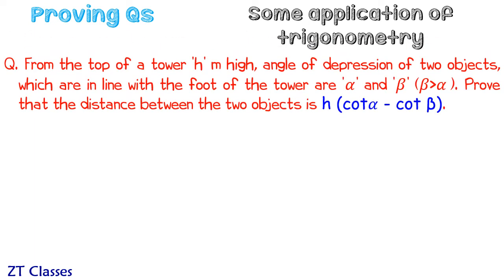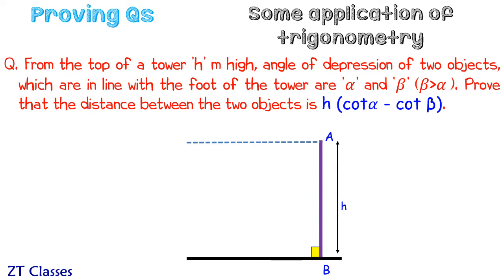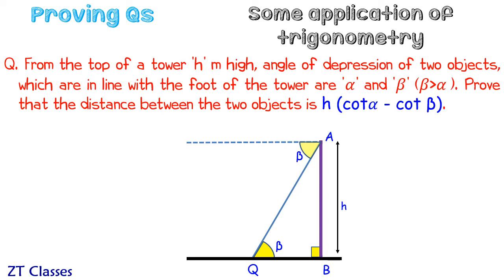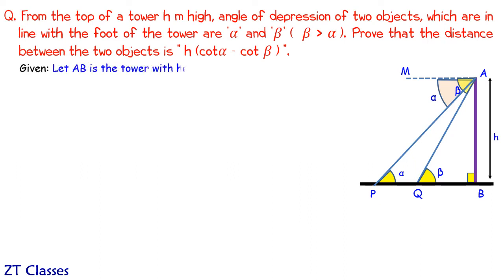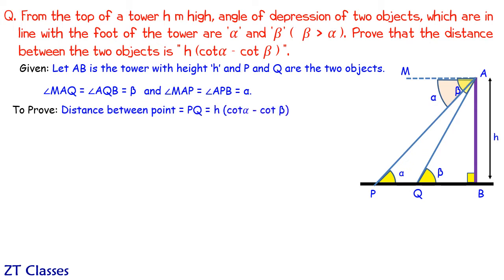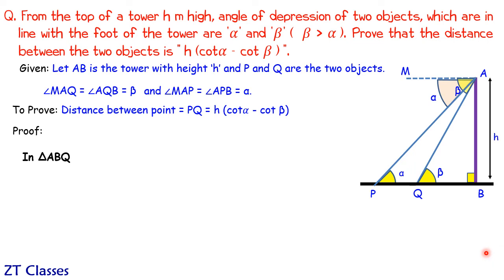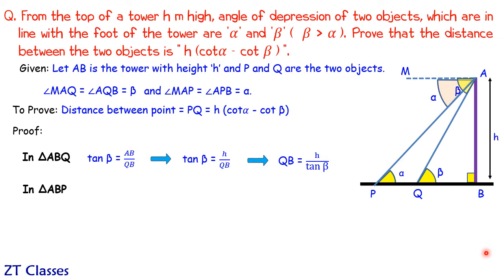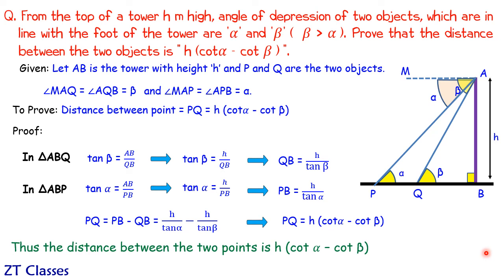From the top of a tower ‘h’ m high, angle of depression of two objects, which are in line with foot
CBSE class X - Maths - Ch:9 Some application of Trigonometry - NCERT Exemplar
From the top of a tower ‘h’ m high, angle of depression of two objects, which are in line with the foot of the tower are ‘𝛼’ and ‘𝛽’ (𝛽 is greater than 𝛼 ). Prove that the distance between the two objects is h (cot𝛼 - cot β).
Classes by Deepak Gupta Sir - 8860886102